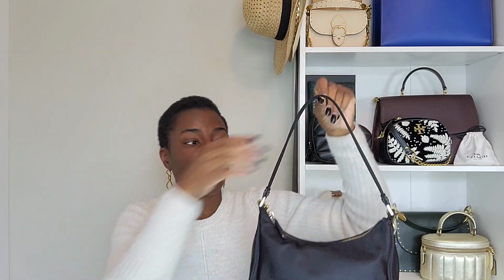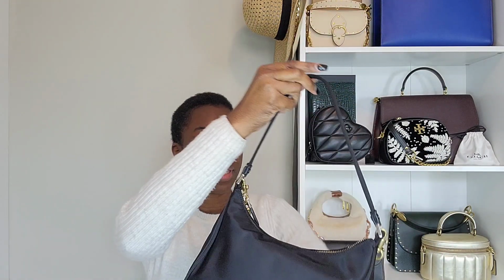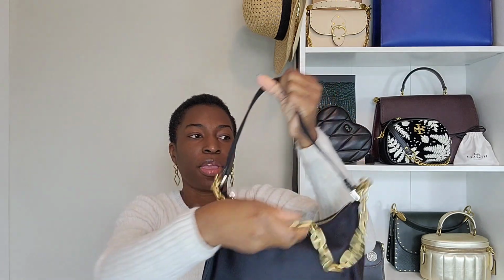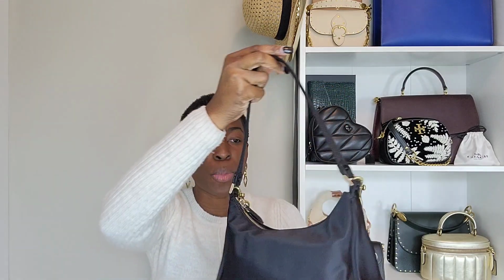These 5 designer handbags are perfect for beginners!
These 5 designer handbags are perfect for beginners! // YellowSparksJoy

Looking for a designer handbag that's perfect for beginners? These bags are perfect for anyone new to luxury handbags, and they make great gifts for anyone on your holiday shopping list!

Whether you're a beginner looking for a gift, or a seasoned luxury shopper who wants to find a new bag to add to your collection, these 5 bags are a great place to start! You won't regret buying any of these bags, and they're sure to make a stylish addition to any wardrobe!

2. Marc Jacobs The Tote:
Marc Jacobs (Medium Tote)
Marc Jacobs (Mini Tote)

3. Kate Spade Little Better Sam

3. Camera Bags:
Tory Burch
Coach Canada
Coach USA

xoxo,
Temi.